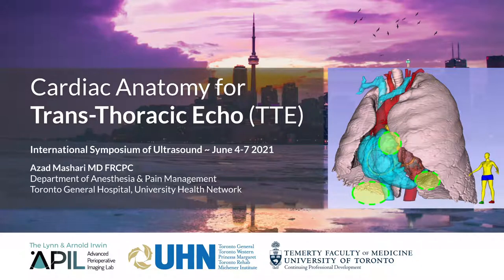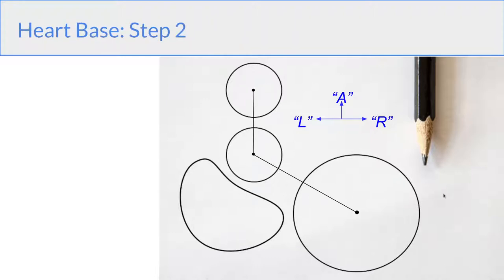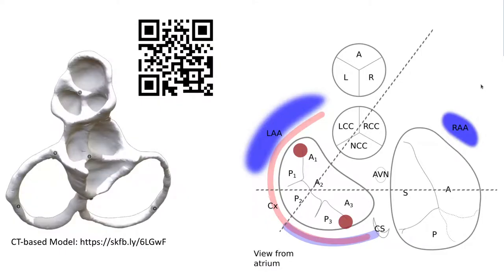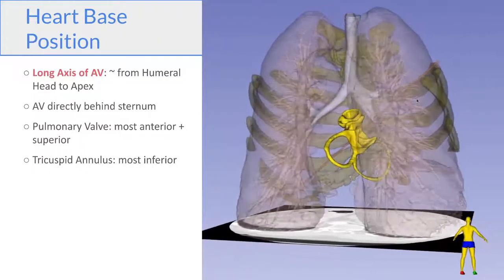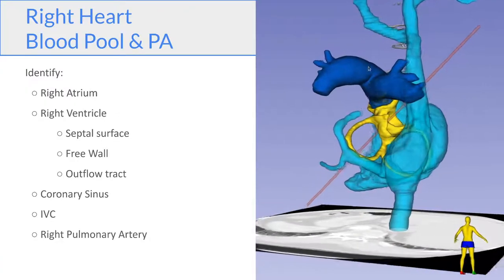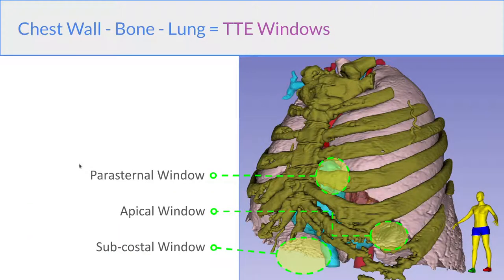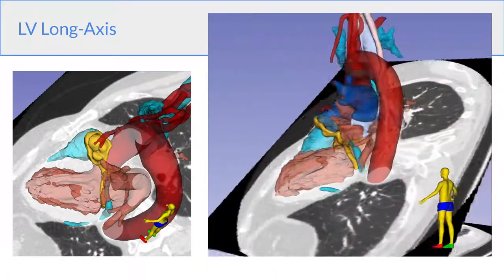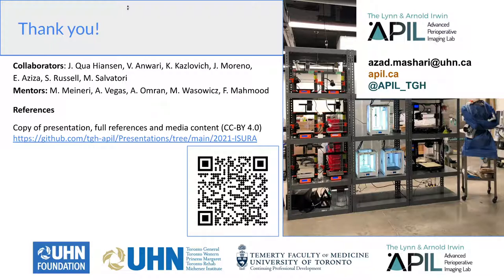Cardiac Anatomy for Trans-thoracic Echocardiography (TTE) - Azad Mashari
ISURA 2021

After active participation in this session participants will be able to
1. Draw a schematic of the heart base
2. Visualize the heart base in 3D, its position in the thorax and its relationships to the standard TTE Windows
3. Assemble all major cardiac structures around the heart base
4. Visualize the cut-planes of standard TTE views